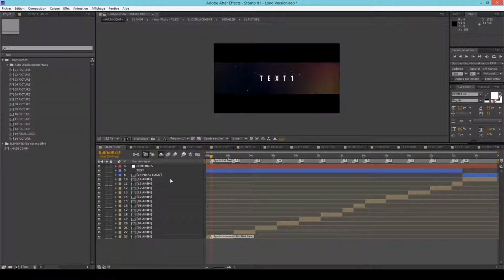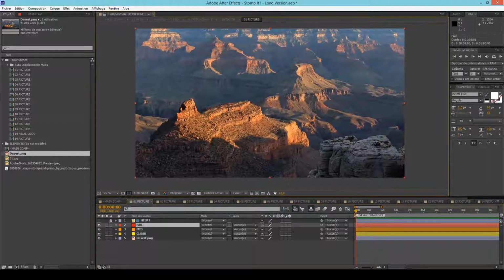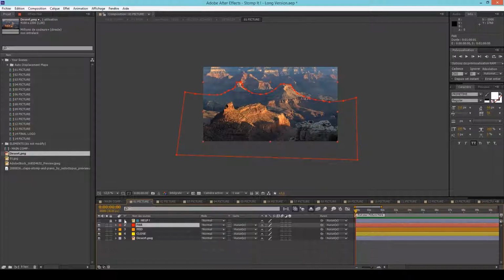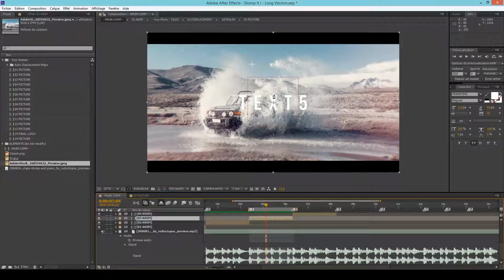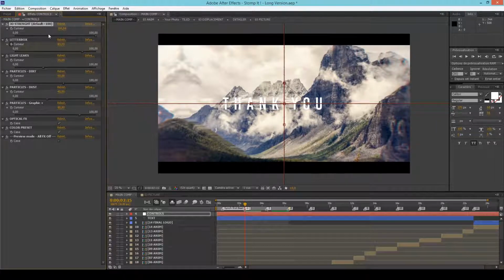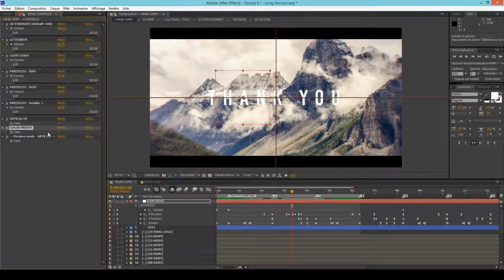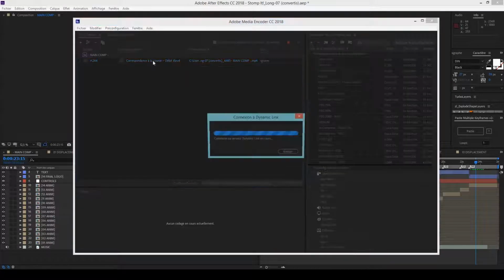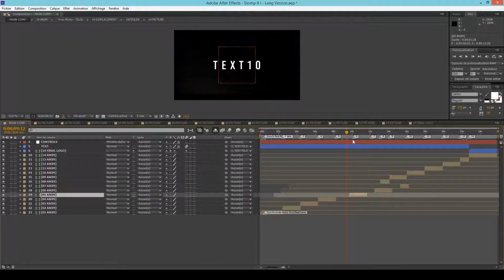Stomp It ! 3D Opener | Make 3D video from picture in Adobe After Effect | After Effects Tutorial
You can use it anywhere you want this is free you can download it totally free.Please watch this Full video if you need to customize this Lower Third.You can change Text,Color,Font,Scale Easily. All scenes have different animations also Very Fast Render.